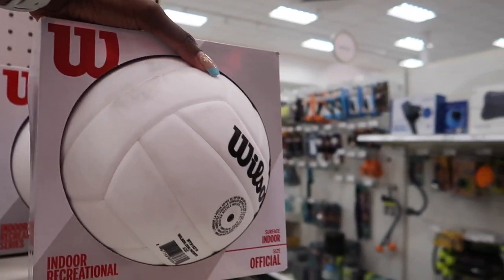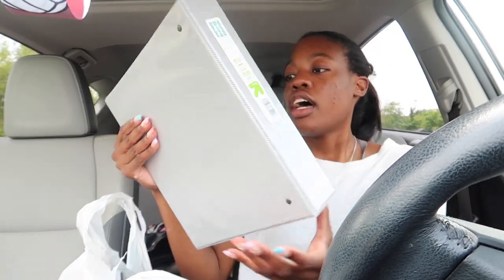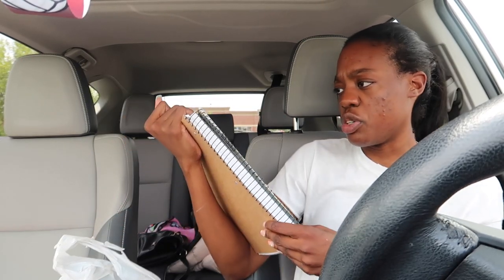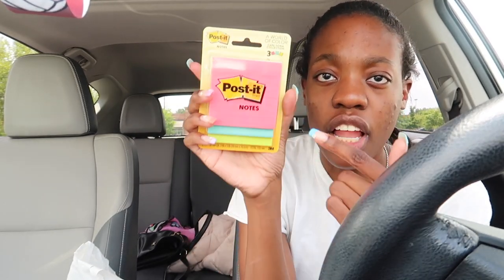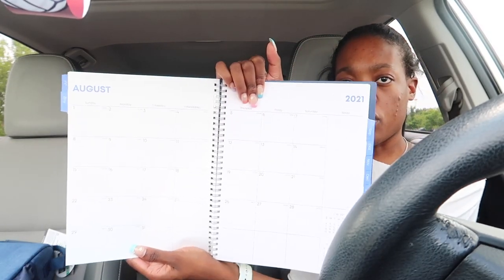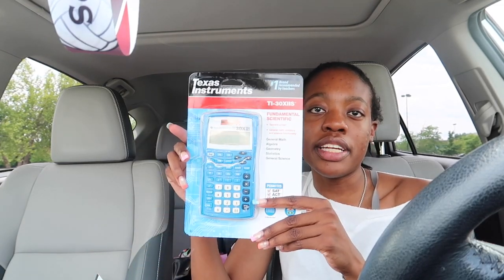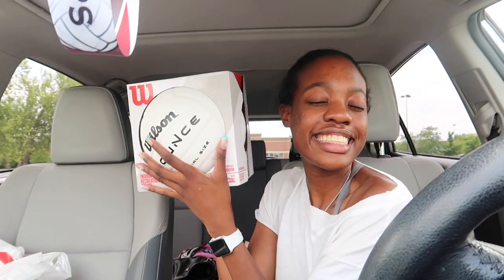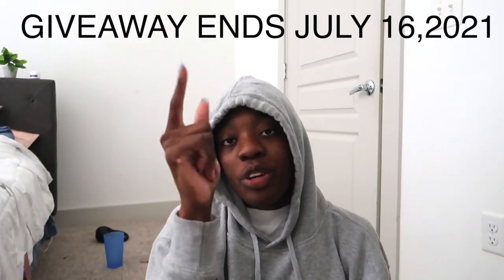BACK TO SCHOOL SUPPLIES SHOPPING VLOG & HAUL 2021 | college volleyball player edition (GIVEAWAY)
My back to school supplies shopping vlog, haul, and giveaway for my senior year! Since I am a college volleyball player, I need more than just school supplies! I got the standard notebooks and pens but I also need water bottles, volleyball's, and more! Watch till the end of the video for more information about how to enter the giveaway! Here are the rules:

 2) FOLLOW @jacoby.sims ON INSTAGRAM AND TIKTOK
 3) LIKE THIS VIDEO
 4) COMMENT ON THIS VIDEO (your favorite food, and your Instagram username OR your e-mail if you don't have an Instagram!)

*** I will be asking for screenshots/proof of all the giveaway rules to keep it fair!
*** US ONY. please do NOT DM me begging to win this giveaway, or spam me in the comments***
*only one entry per person*
another back to school video! a what's in my backpack and school supplies haul 2021! In addition to my macbook and notebooks, I carry my volleyball gear! I carry kneepads, deodorant, and more! I always have to be prepared hehehe! Love y'all so much! Go enter the back to school supplies GIVEAWAY in this video

my white crop top
my brandy melville shorts (SIMILAR)
target lunchbox
target planner
target water bottle
blender bottle
dry erase weekly calendar
dry erase markers
sharpie highlighters

posting schedule: friday at 12PM EST/11AM CST ( and some bonus vids throughout the week hehe)

-about me-
Hi guys! My name is Jacoby and I am a college volleyball player. I am 22 years old and a senior in college. I post volleyball content 1x a week (FRIDAY) on this channel! I also post bonus videos throught the week!
-sub count-4,064
-tags-